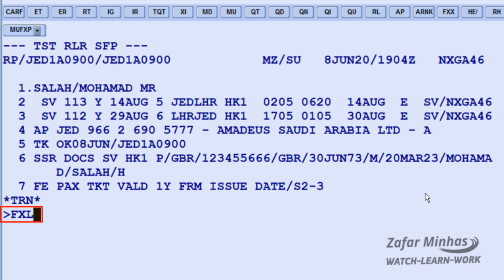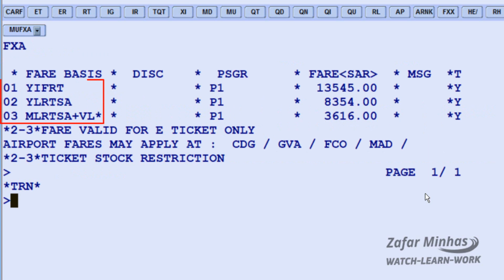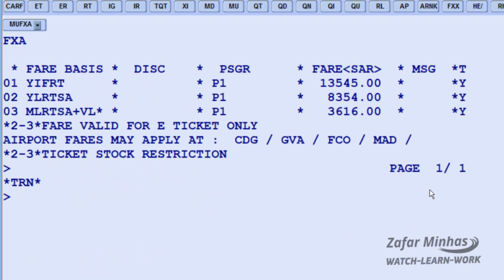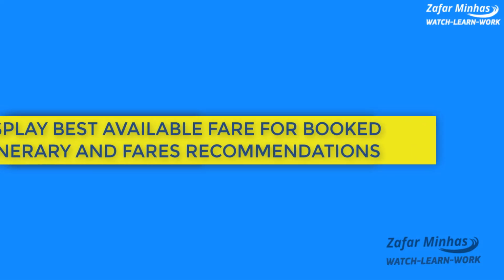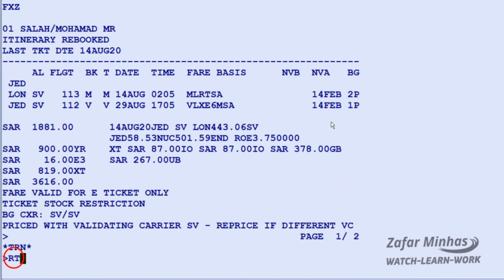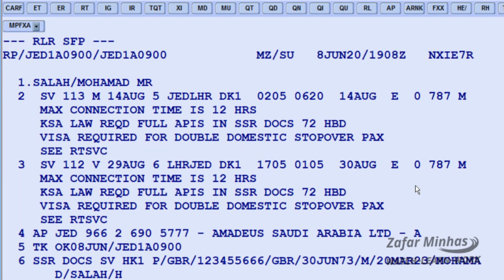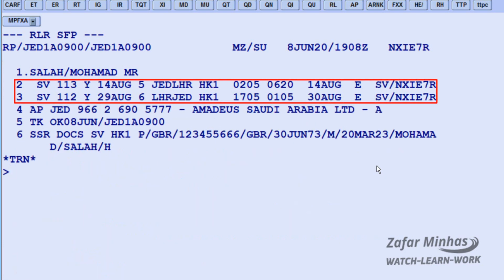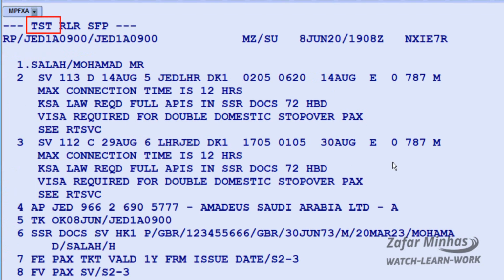How to Find the Cheapest Fare in Amadeus Use Best Buy Pricing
Learn how to find the cheapest airfares and use Best Buy pricing in the Amadeus GDS system step by step.

In this tutorial, you'll see how to check seat availability, rebook into lower fare booking classes, and use essential pricing transaction entries (such as FXB, FXA, and FXK) to secure the lowest possible ticket prices for your clients.

📌 Timestamps:
00:00 — Introduction to Amadeus Best Buy Pricing & FXB Commands
00:54 — Checking Seat Availability and Comparing Lower Booking Classes
01:30 — Executing the FXB Transaction to Price and Rebook Itineraries
02:22 — Displaying Fare Details, Base Fares, and Taxes after Best Buy
03:51 — Pricing Itineraries Without Creating TST Records (FXR Entries)
05:30 — Validating Rebooked Classes and Saving PNR Changes

📌 What you’ll learn in this video:
• How Best Buy pricing works in Amadeus GDS
• Searching and comparing seat availability across fare classes
• How to update PNR segments with confirmed best fares